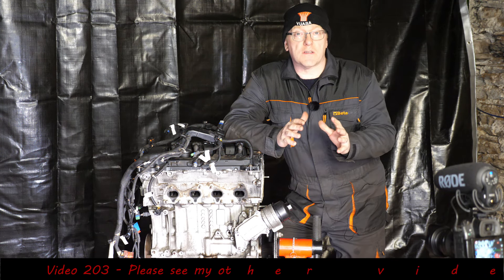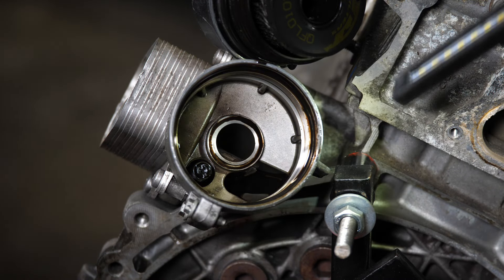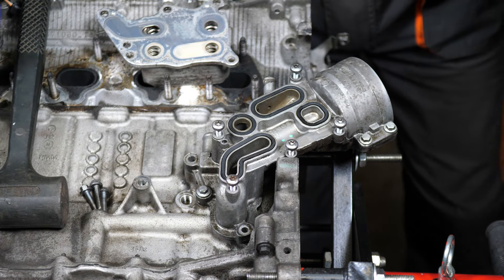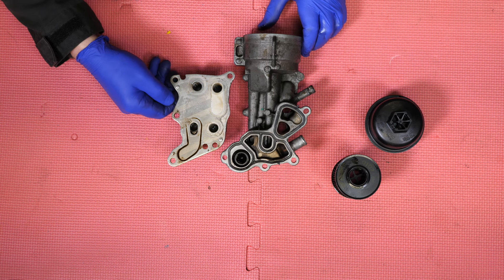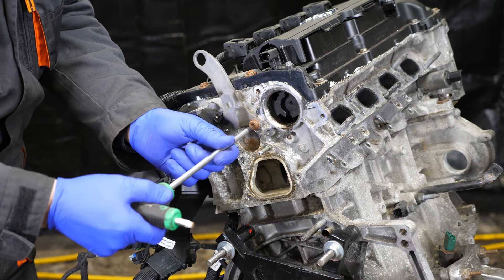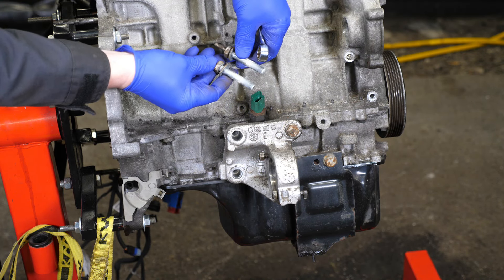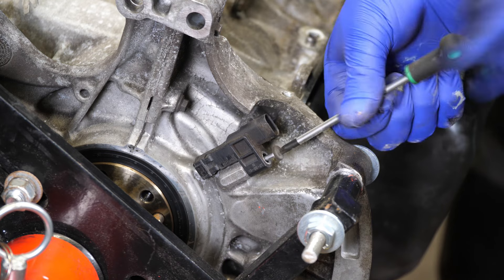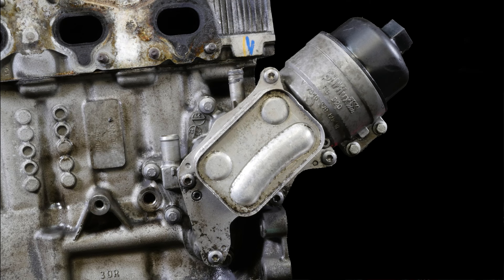Part 12 - Oil Filter & Cooler Assembly on Peugeot 207 208 EP6 THP Citroen BMW Mini N12 N13 N14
How to remove the Oil Filter & Cooler Assembly from a Peugeot 207cc with the 1.6 THP150 EP6 engine.  Also applies to the BMW Mini N12 N13 and N14 engines. Citroen DS3 DS4

1️⃣ Plus Gas 🕔🚧
2️⃣ WD40 🕔🚧
3️⃣ 5 Litres WD40 🕔🚧
4️⃣ Draper Picks 🕔🚧
5️⃣ Ultra thin Spanners 🕔🚧
6️⃣ Flexible Magnetic Pickup 🕔🚧
7️⃣ Silicone Clear Grease 🕔🚧
8️⃣ Hose Clip Tool 🕔🚧
9️⃣ Parallel Pin Punch Set 🕔🚧
🔟 Engine Bay Brush 🕔🚧

⬇️Timecodes
00:06 Introduction
01:18 Oil Filter Assembly
01:54 Oil Cooler
03:13 Main Filter Body
04:35 Detailed Look at the Oil Filter Assembly
05:57 Removing remaining parts on Engine Block
06:01 Engine Bracket
06:32 Engine Lifting Eyes
07:29 Oil Pressure Sensor
07:47 Camshaft Sensor
08:00 Knock Sensor
08:35 Drive Shaft Bearing Bracket
09:11 Oil Level Sensor
09:27 Oil Sump Bracket
10:13 Crankshaft Sensor
10:41 Dipstick
11:01 Oil Filter Check
12:03 Torque Information
12:10 Reference Photographs
13:00 Outtakes
13:15 Credits
13:41

📹Some Of The Equipment Used To Create This Video:
1️⃣ Vegas 18 Pro Video Editing Software for the PC
2️⃣ Focusrite Vocaster Two 🚧
3️⃣ Shure SM7B Microphone 🚧
4️⃣ Panasonic GH5 MK1 Micro 2/3rds Camera's 🚧
5️⃣ Panasonic GX8 for Photographs
6️⃣ Panasonic GX80 for 'Shorts' with 20mm lens
7️⃣ Panasonic 12-35mm f2.8 Video Lens 🚧
8️⃣ Panasonic 35-100mm f2.8 Video lenses 🚧
9️⃣ Panasonic 25mm f1.4 Lens 🚧
🔟 Panasonic 20mm f1.7 Lens 🚧
1️⃣1️⃣ Panasonic 15mm f1.7 Lens 🚧
1️⃣2️⃣ Panasonic Leica 12mm F1.4 Lens 🚧
1️⃣3️⃣ Panasonic 8mm f3.5 Fisheye Lens 🚧
1️⃣4️⃣ Panasonic 45mm f2.8 Macro Lens 🚧
1️⃣5️⃣ Rode VideoMic NTG on A Cam🚧
1️⃣6️⃣ Rode VideoMic Pro + on B & C Cams 🚧
1️⃣8️⃣ Manfrotto 546B & 190 Tripods 🚧
1️⃣9️⃣ Pixapro 1500s LED Lighting Panels 🚧
2️⃣0️⃣ DataVideo TP-500 Teleprompter 🚧
2️⃣1️⃣ Konova K2, K7 Sliders (the early models with motors and flywheels)
2️⃣2️⃣ Zoom F2-BT Lavalier Recorder 🚧
2️⃣3️⃣ Rode Broadcast Lavalier 🚧  🚧

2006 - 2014 Peugeot 207cc THP150 EP6DT - THP175 EP6DTS
Peugeot 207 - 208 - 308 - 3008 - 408 sport - 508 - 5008
Citroen C4 - C4 Picasso - Grand C4 Picasso - Russian Made Citroen C4 Sedan
Citroen DS 3 - DS 4 - DS 5 - Citroen C4 Cactus
BMW Mini N12 Cooper S
BMW Mini John Cooper Works
2010 BMW N18 Mini R56 Cooper S
2012 BMW N18 Mini JCW
BMW N13 N14 N16 N18
Saab 9-3